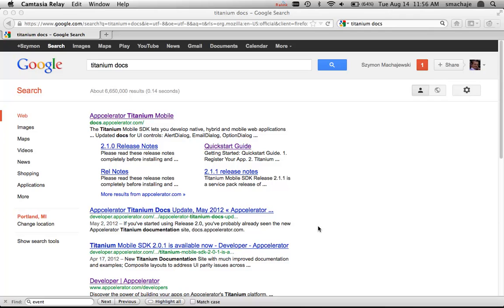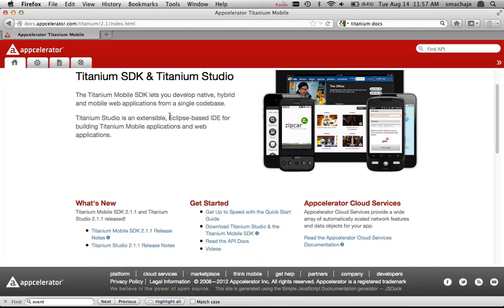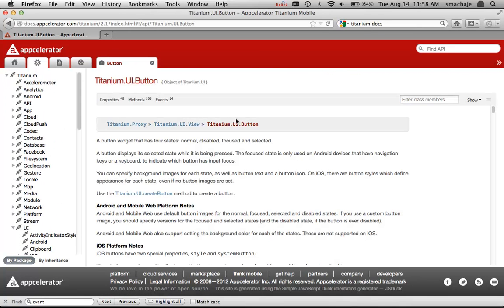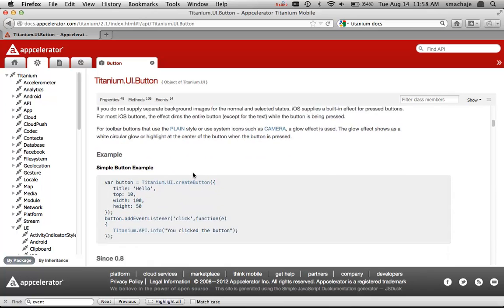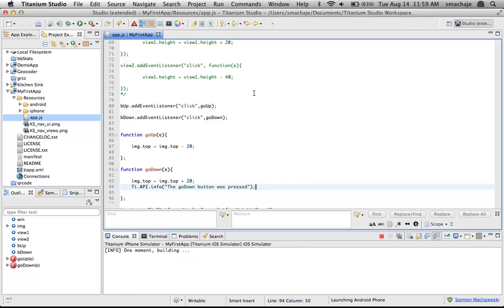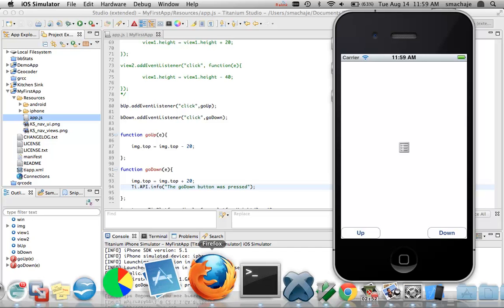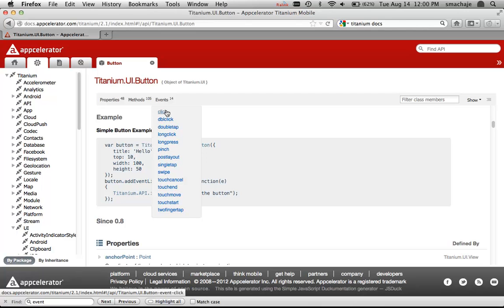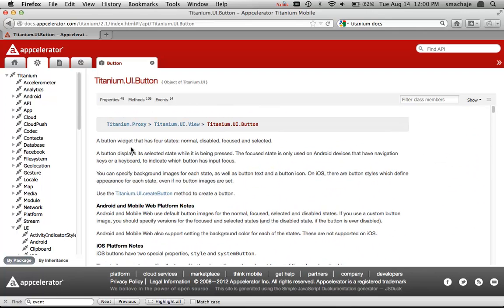Lecture 9. Mobile Development with Titanium by Appcelerator: API docs